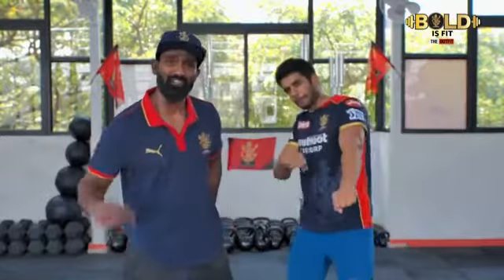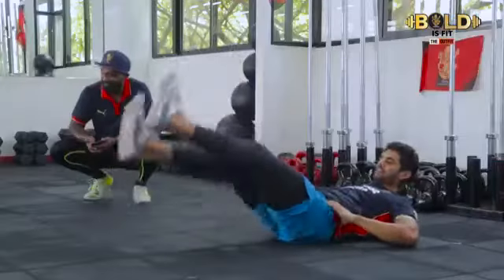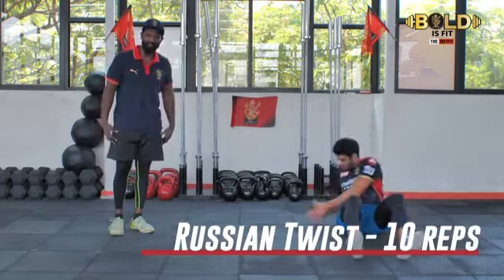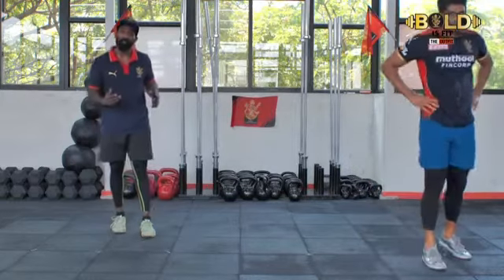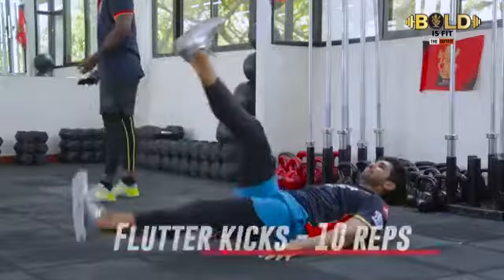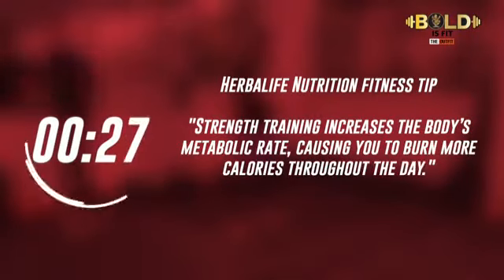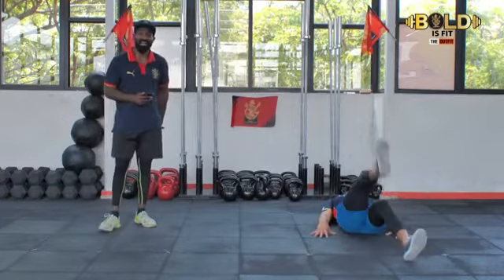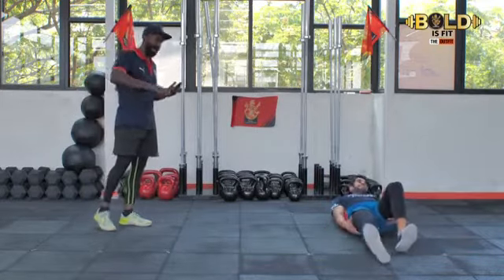Easy weight loss workout at home for beginners#herbalife nutrition